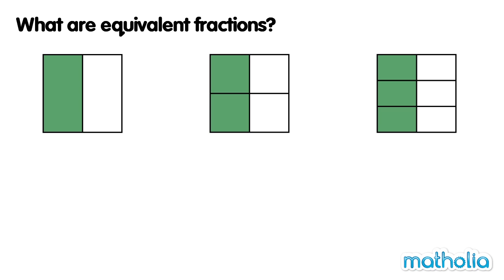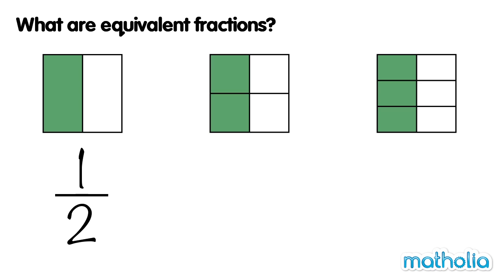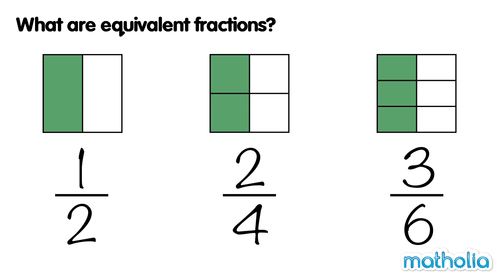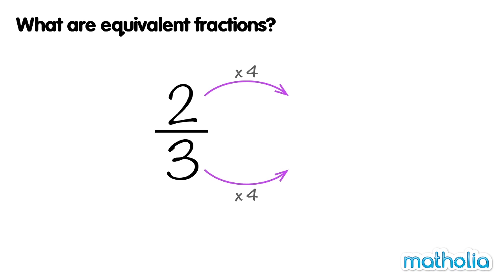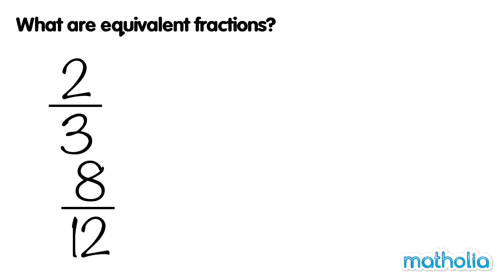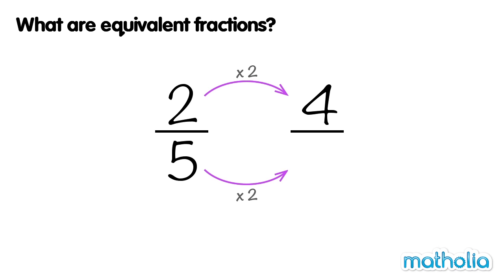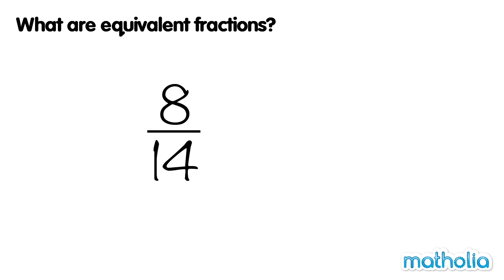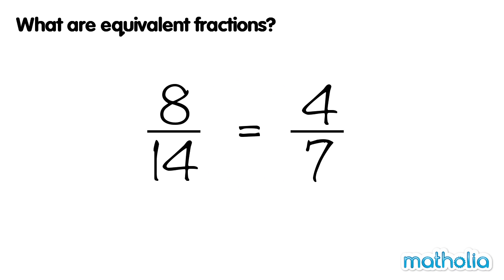Equivalent Fractions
Matholia educational maths video on equivalent fractions

Learning Targets:
Compare fractions by reasoning about the number of missing pieces.
Compare fractions by reasoning about the number of same-sized pieces.
Create equivalent fractions to compare using common denominators.
Explain how fractions are compared.